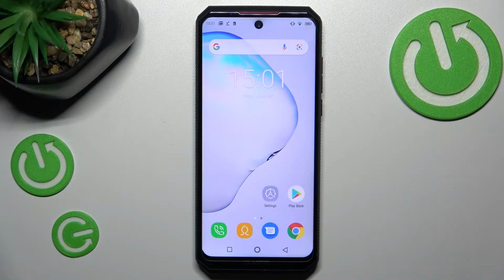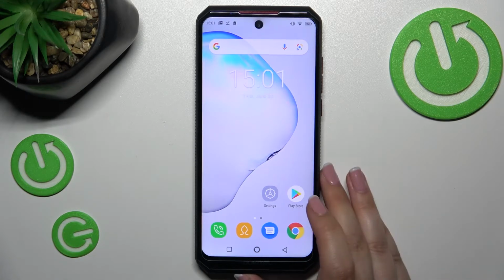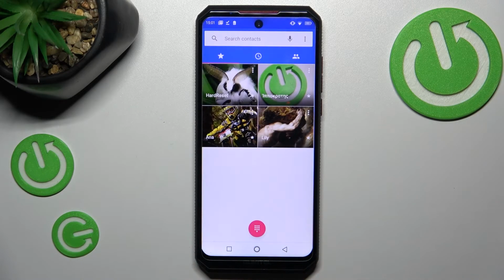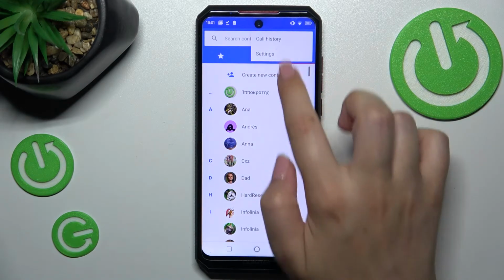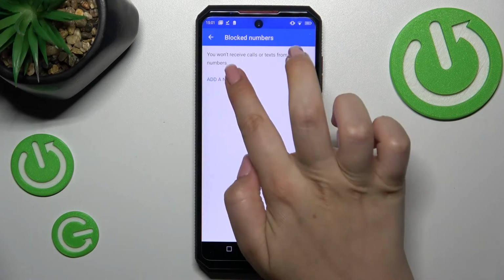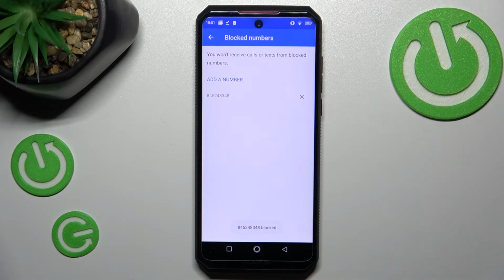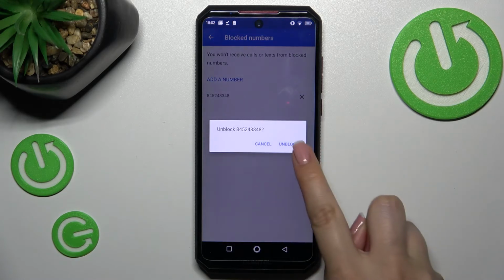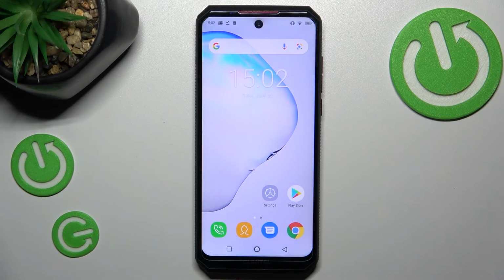OUKITEL K13 Pro - How To Block Numbers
If you want to add numbers to block list on OUKITEL K13 Pro, this video might be essential. Simply follow our step-by-step video tutorial and learn how to block numbers on OUKITEL K13 Pro. If you found this guide useful, please visit our YouTube channel HardReset.Info. Subscribing to our channel, leaving us a like, or comment will greatly help us in making future guides for you. Cheers!

How to add number to block list on Oukitel K13 Pro ?
Can i add numbers to black list Oukitel K13 Pro ?
How to stop number from calling me Oukitel K13 Pro ?
How to block number on Oukitel K13 Pro ?